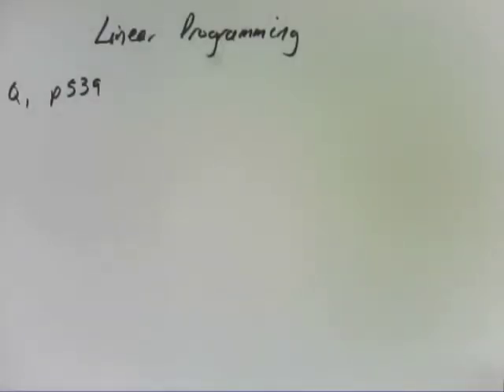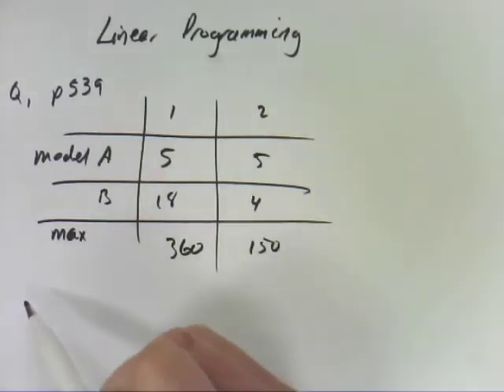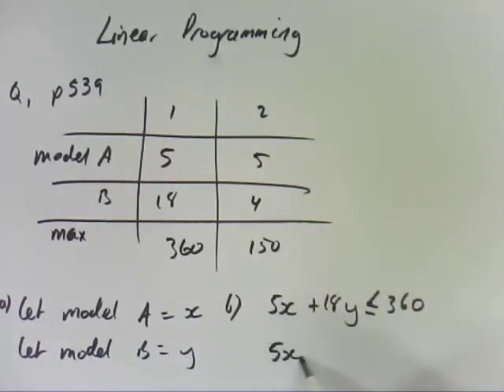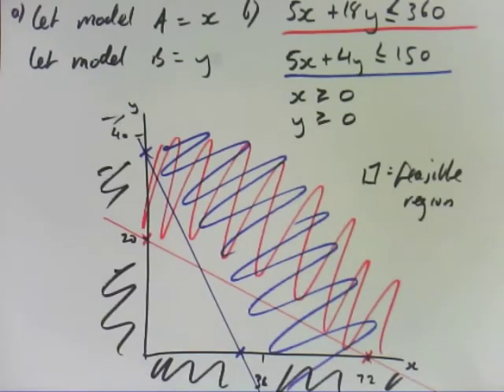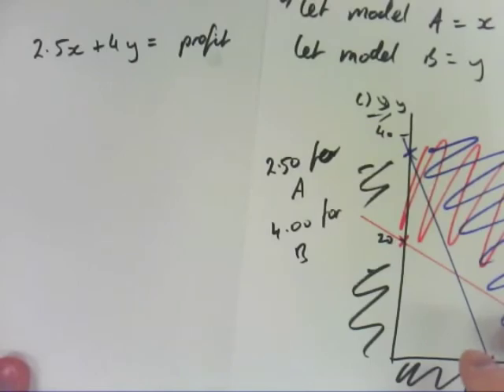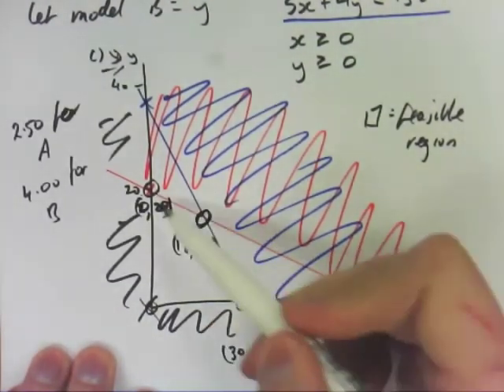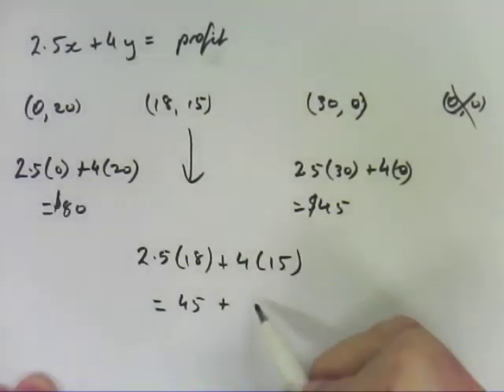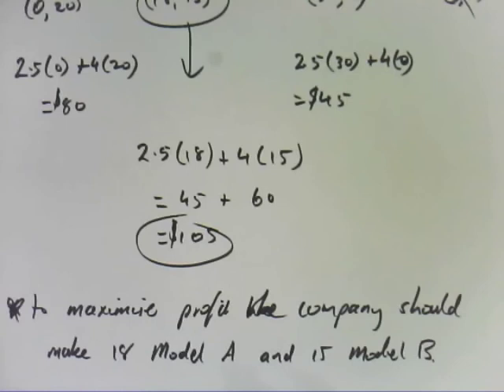11C - Linear Programming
These videos are designed to teach my students specific VCE Further Maths concepts. They are linked to Jacaranda Maths Quest 12 Further Mathematics TI-NSPIRE Edition. This video is about linear programming.